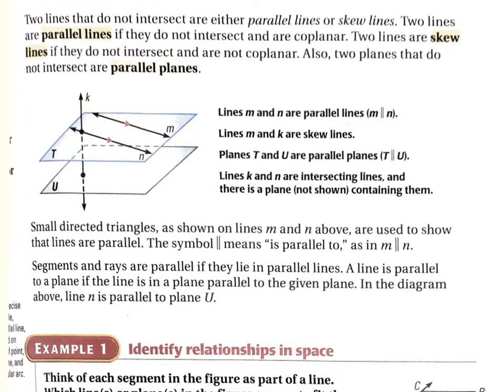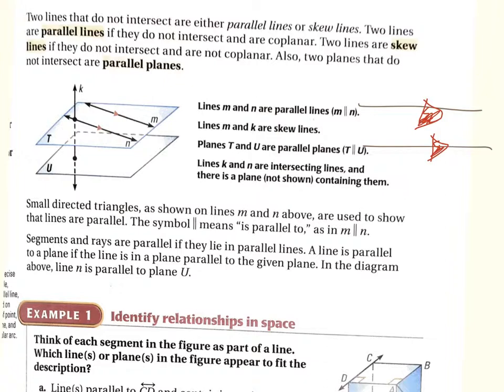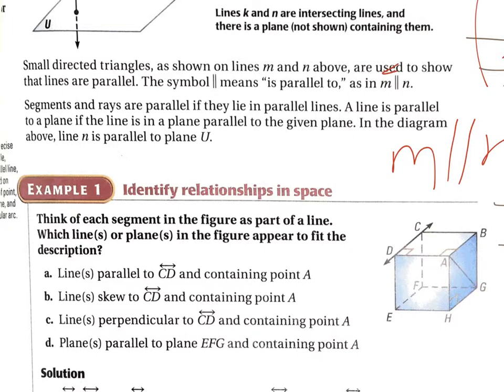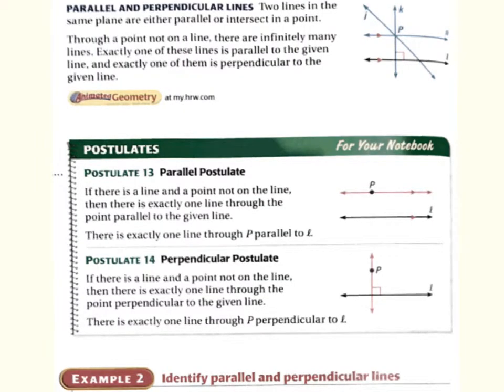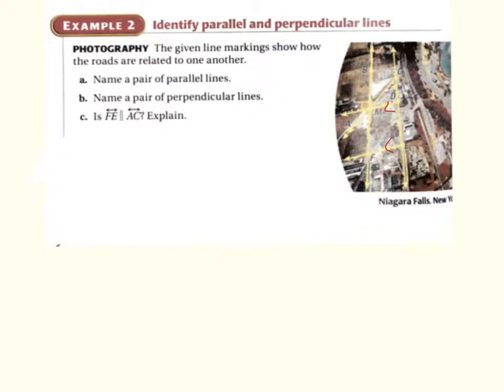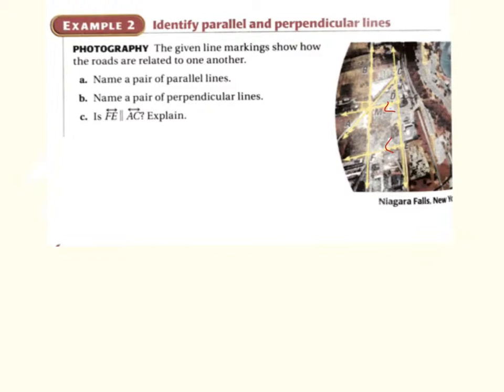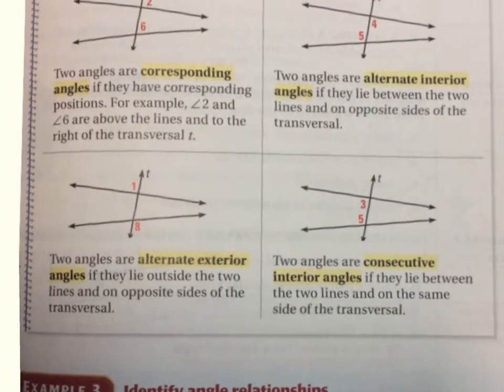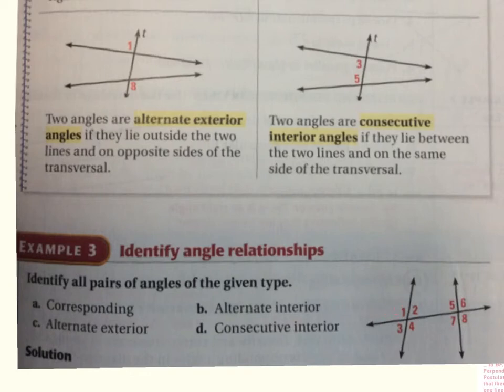Geometry 3.1 Identify Pairs of Lines and Angles